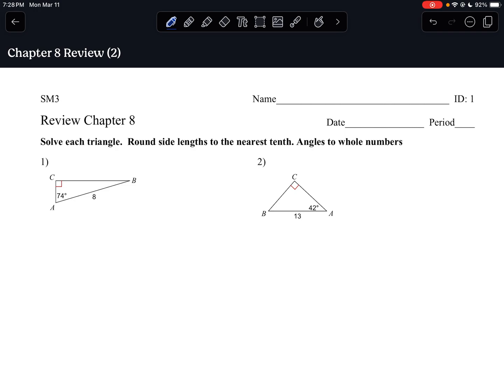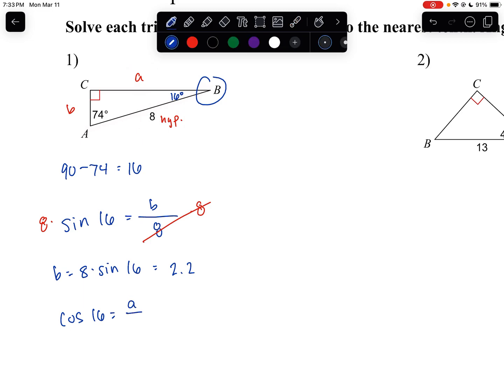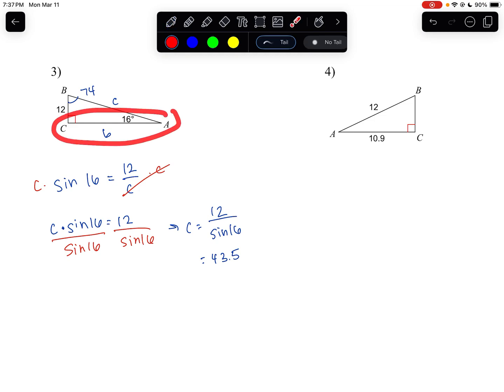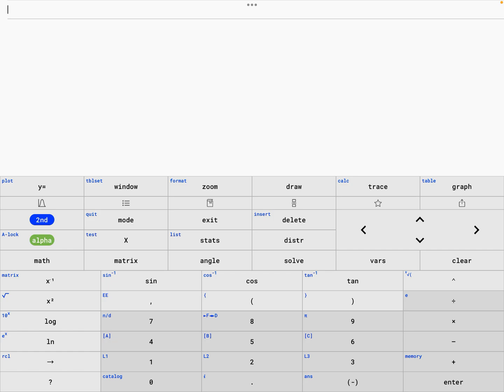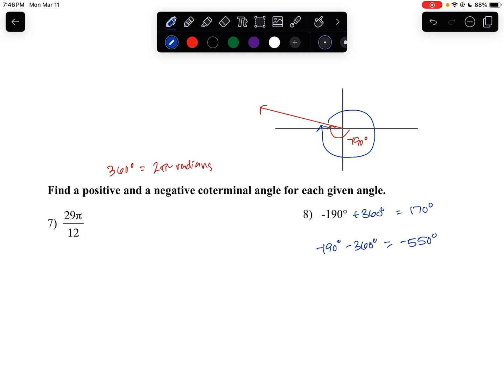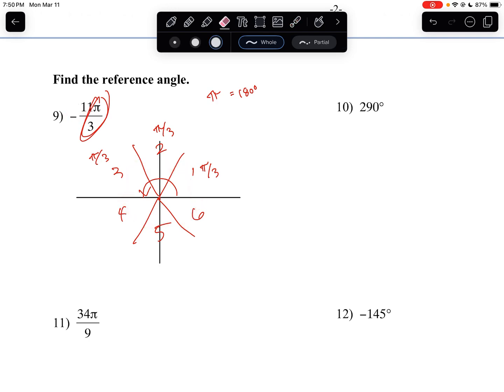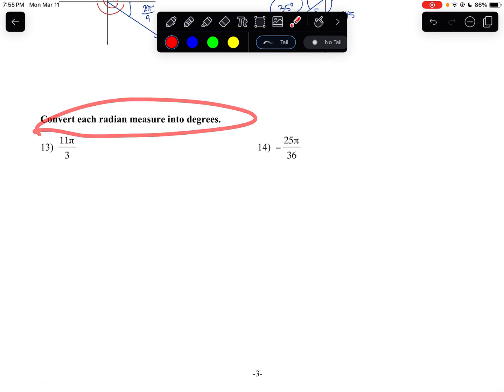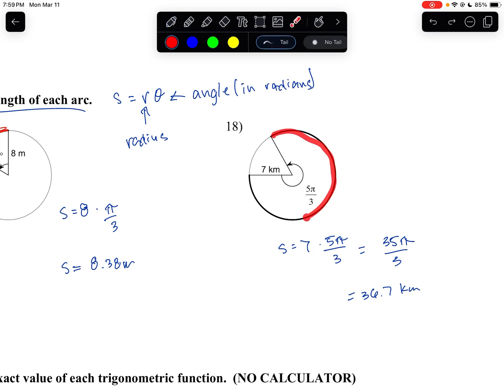Chapter 8A Review part 1